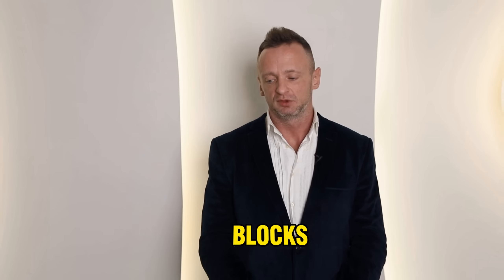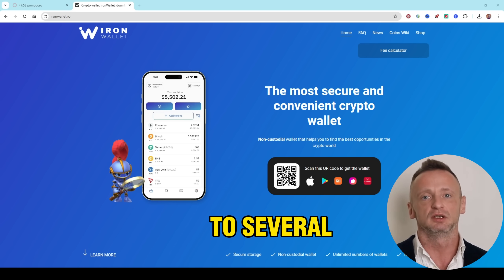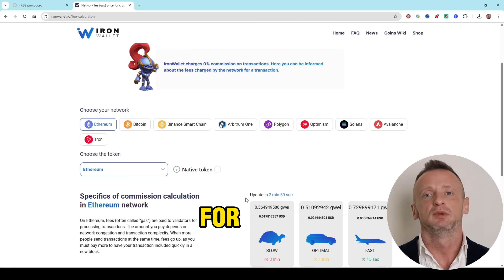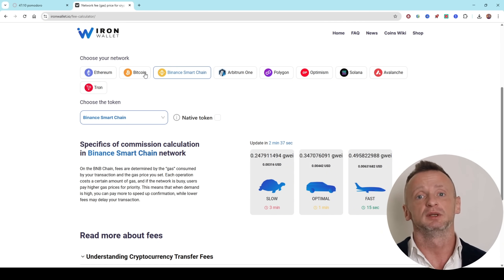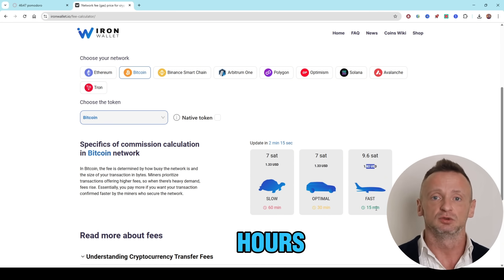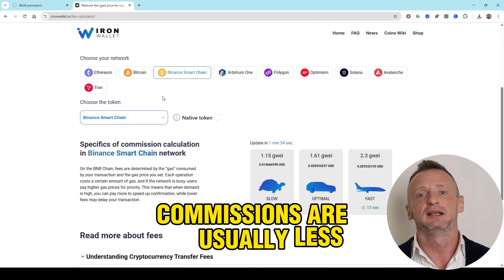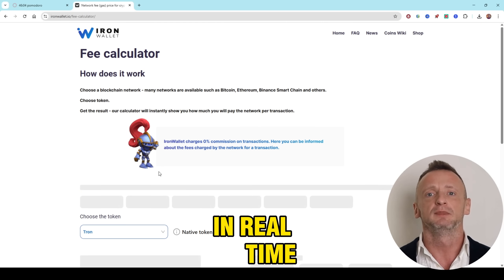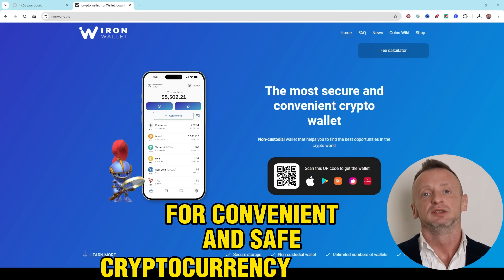Understanding Crypto Transaction Fees And Their Purpose! ethereum gas fees too high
Want to know where your money goes when you transfer cryptocurrency? Why is the transaction fee sometimes frighteningly high, and at other times - almost imperceptible? Let's break down all the subtleties right now!
What are network commissions in cryptocurrency and why are they needed?
Commissions in blockchain are fees for processing transactions. They fulfill three key functions:
Incentivize miners and validators who confirm transfers and keep the network secure.
Protect the network from congestion and spam transactions.
Allow for faster payment processing: the higher the commission, the faster the transaction goes through.
How does the Bitcoin commission work?
Blocks in the Bitcoin network have a limited size (1 MB). If the network is busy, miners choose transactions with higher fees. Therefore, during periods of high activity, commissions increase and confirmations can take anywhere from 10 minutes to several hours.
What is Gas Fee Calculator?
The Gas Fee Calculator is a tool that allows you to calculate the current transaction fees for different blockchains, taking into account network utilization.
Why are fees high?
Fees de ket changes, people make more transfers and the price for processing them increases. This is especially noticeable in the Bitcoin network.
Analyzing commissions on the TRON, Bitcoin, Optimism, and Binance Smart Chain networks
TRON (TRX): At the moment, the TRX transfer fee is around 0.265 TRX (≈0.05988 USD). The values are updated every few minutes.
Bitcoin (BTC): The average fee ranges from $1 to $2, and confirmation times range from 10 minutes to several hours.
Optimism (OP): This is a layer two layer for Ethereum that reduces commissions. The average commission is less than $0.1 and transactions are confirmed in seconds.
Binance Smart Chain (BSC): Commissions are usually less than $0.1 and confirmations take about 3 seconds.
How do I use the commission calculator on IronWallet?
Open your browser and go to ironwallet.io.
On the homepage, find the “Fee calculator” section.
Open it and compare commissions on different networks in real time.
Conclusion
IronWallet's Fee Calculator allows you to quickly compare transaction costs across different networks. It is a useful tool for choosing the best transfer option.